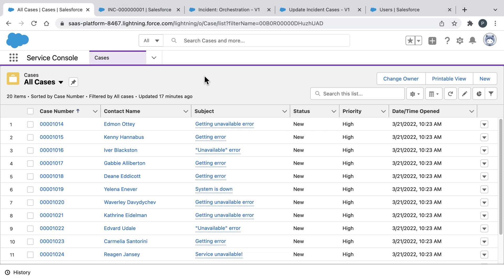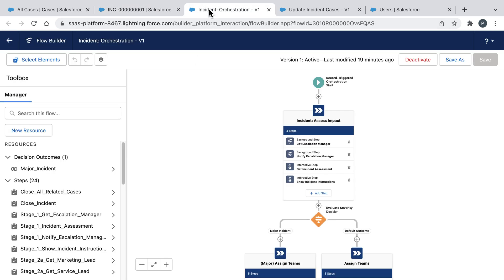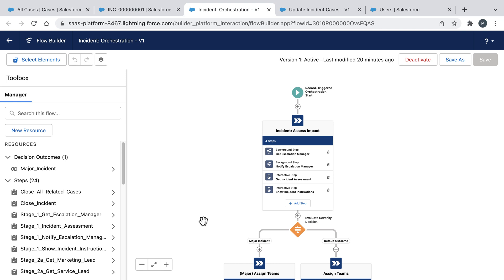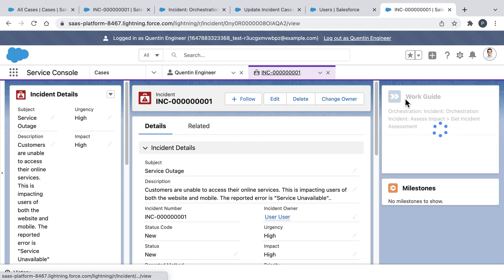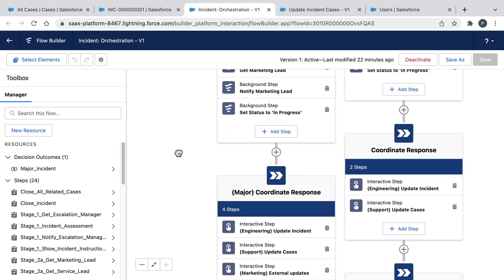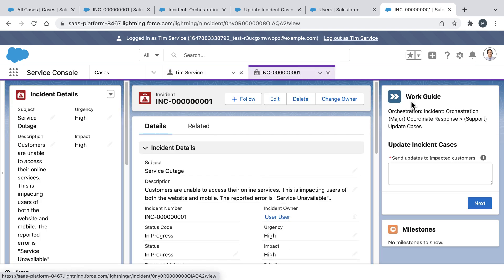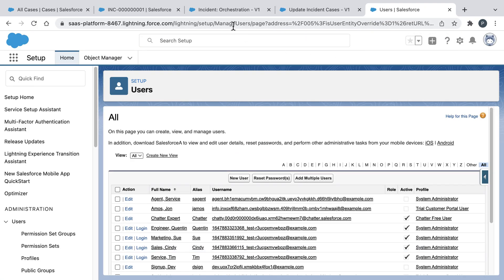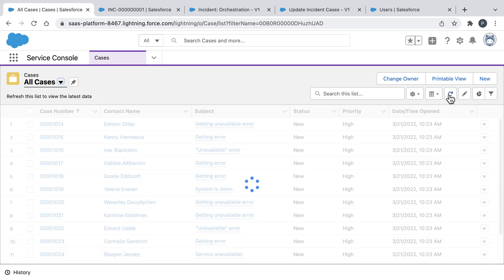Incident Orchestrator Demo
This demo shows how Salesforce Orchestrator helps you prepare for a large-scale service incident by creating a workflow that coordinates parallel work streams across teams and systems.